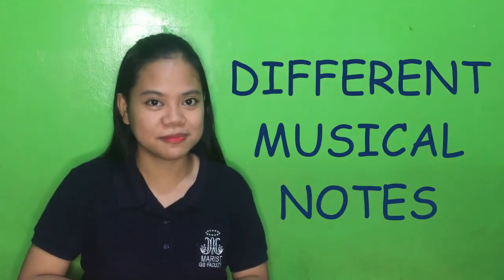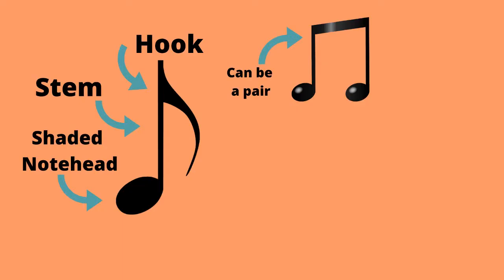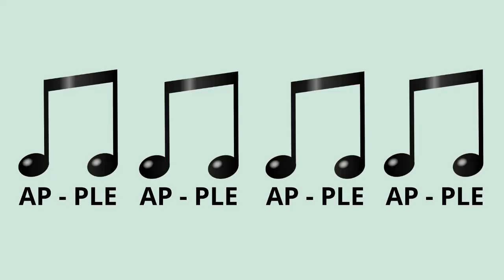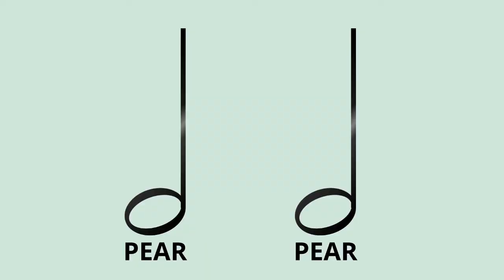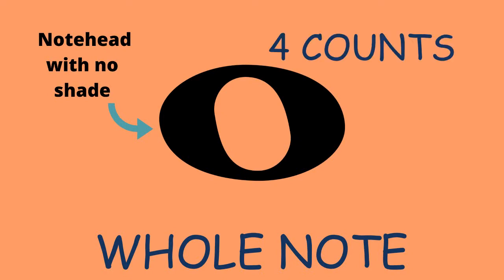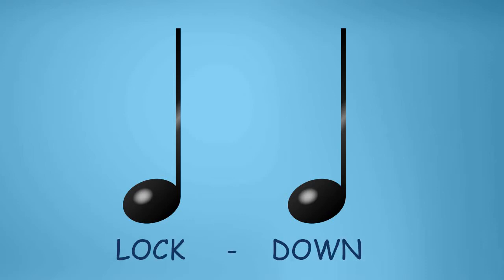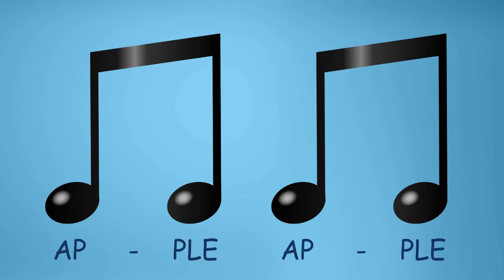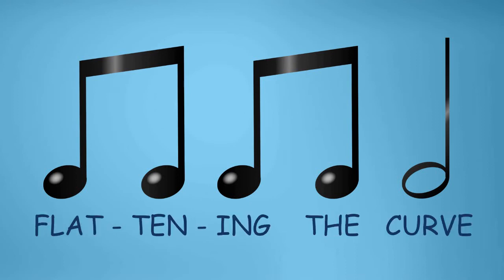Beat, Rhythm & Rhythm Patterns - Music 4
Good day students! Today we will learn about musical notes!

Beat is the steady pulse.
The rhythm is a combination of long and short notes.
A quarter note gets 1 count. It's rhythm fruit name is grape.
An eighth note gets 1/2 count from a quarter note. if it becomes a pair, it is equal to 1 count.
The rhythm fruit name is apple.
A half note gets 2 counts. It's rhythm fruit name is pear.
Lastly, a whole gets 4 counts.
Try your best to play the rhythm patterns!